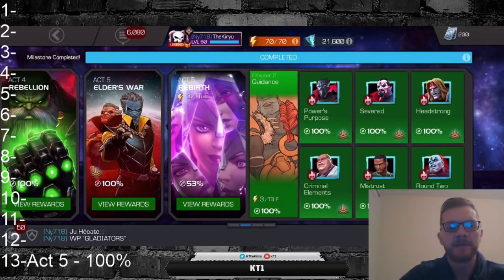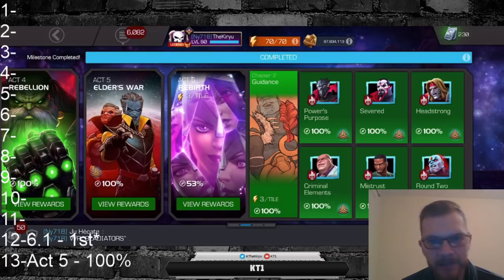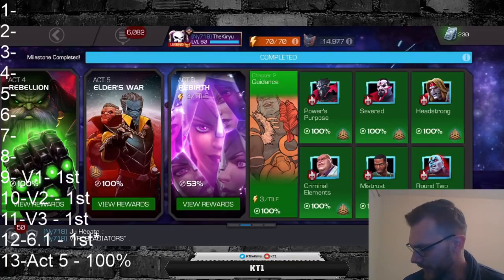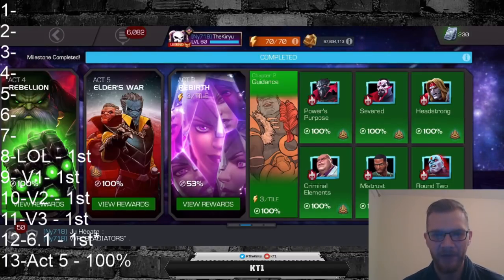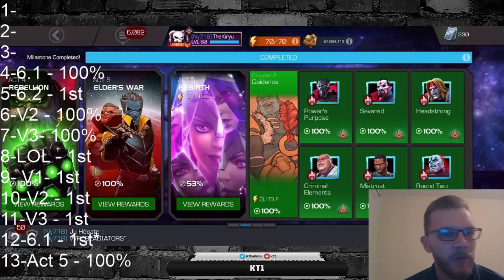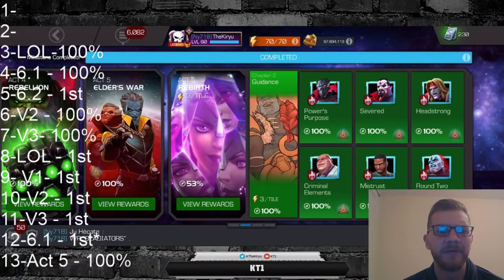YOUR Account Progression Guide - What Content Should You Do Next?